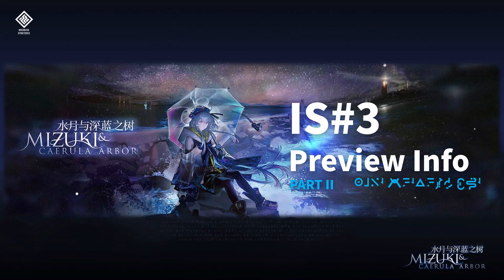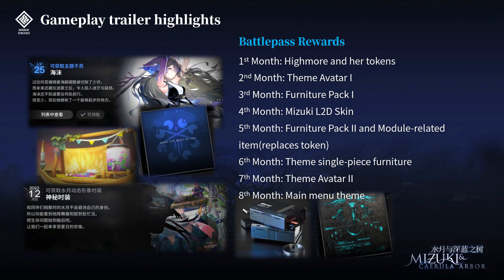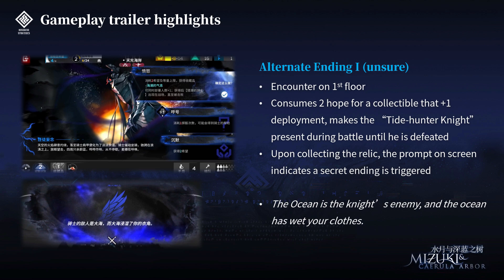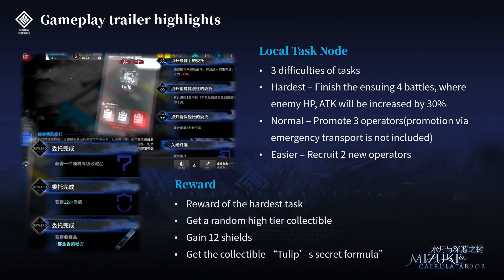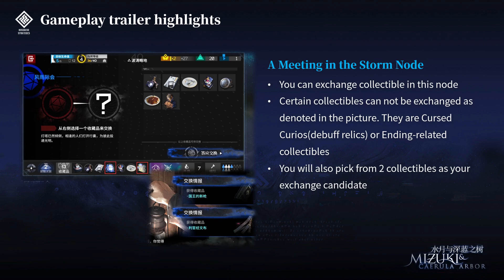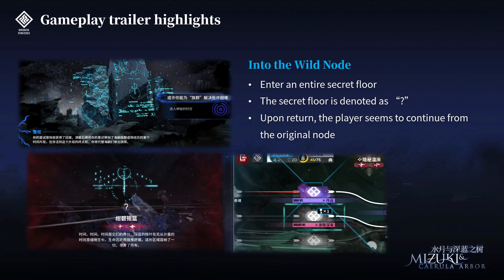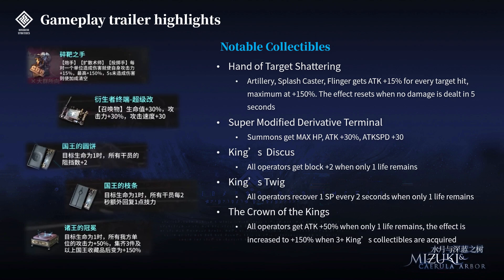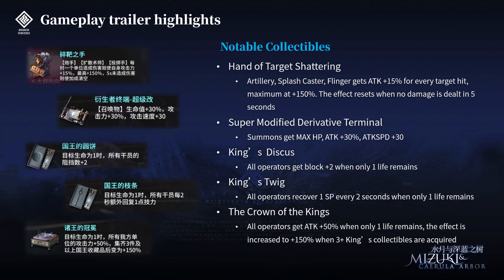IS#3 News Part II: Breakdown of IS3 Gameplay Trailer, all Highlights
A full breakdown of the 18-minute gameplay trailer of IS3 released yesterday on CN. It includes all the highlights, actual mechanisms in play, as well as some story related details.